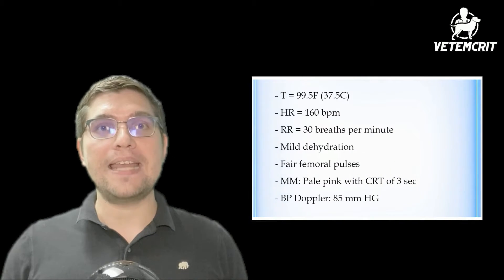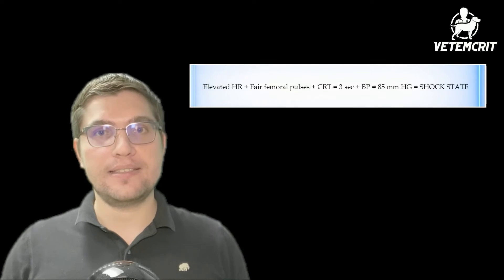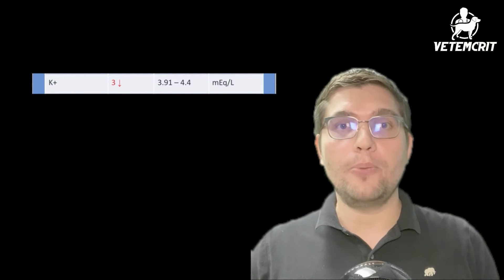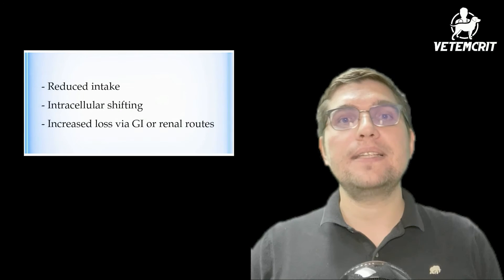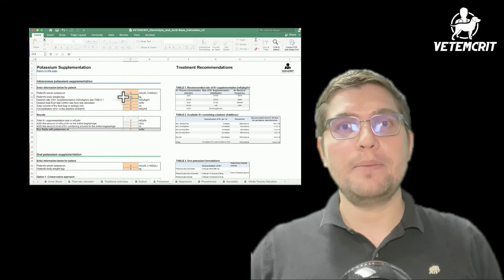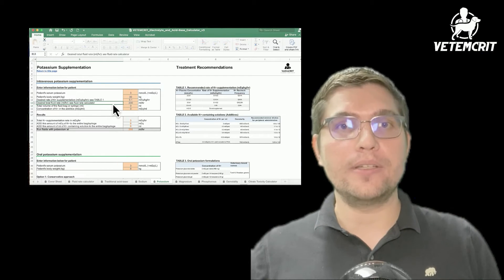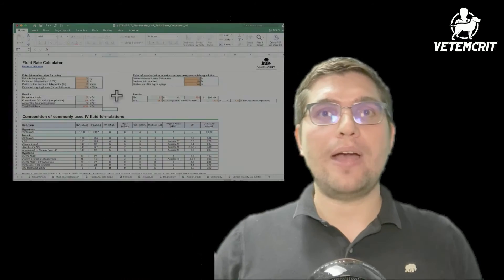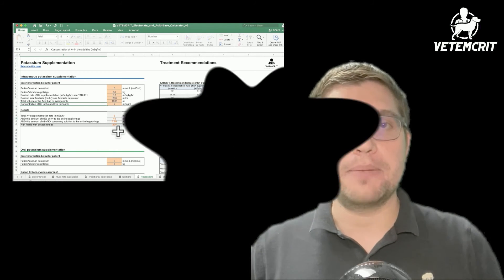Case Study: Hypokalemia in a Boxer with shock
Case Study: Hypokalemia in a Boxer with shock – Diagnosis and Treatment Plan

In this video, we explore a real-world emergency case involving Hank, a 5-year-old Boxer presenting with lethargy, anorexia, and diarrhea. We examine Hank's physical findings, blood work results, and how they pointed towards a state of shock. The focus is on his hypokalemia (low potassium) and the steps taken to correct this critical electrolyte imbalance.

In this video, you’ll learn:
- How to classify shock and perform point-of-care ultrasound to identify the type.
- The three main causes of hypokalemia in veterinary patients.
- How to calculate the potassium supplementation rate using the VetEmCrit calculator.
- The importance of considering fluid rates, electrolyte imbalances, and ongoing losses in critical patients.
- A step-by-step guide to safely correct hypokalemia using intravenous potassium chloride.

By following this case, you’ll gain practical insights into the management of hypokalemia, including how to use our free potassium calculator to optimize fluid therapy for your patients.

Watch the video to see how we manage Hank's hypokalemia and learn more about addressing complex electrolyte disorders in emergency cases!

Download a FREE Nasogastric/nasoesophageal placement checklist in dogs and cats [PDF]